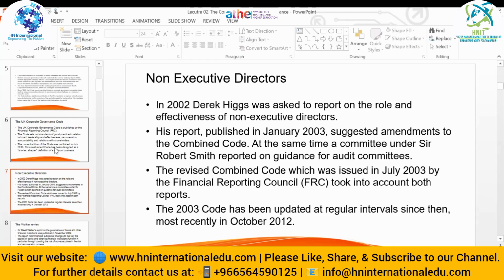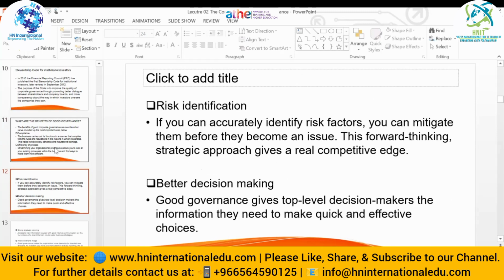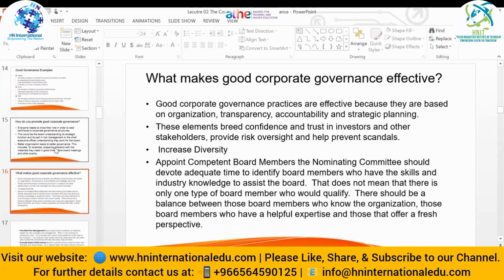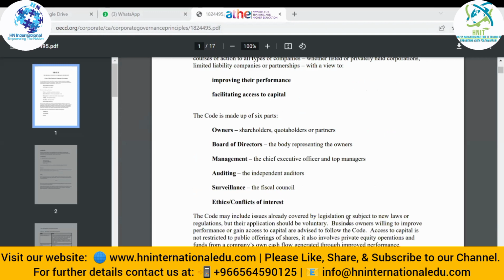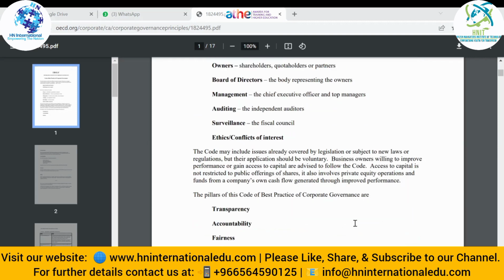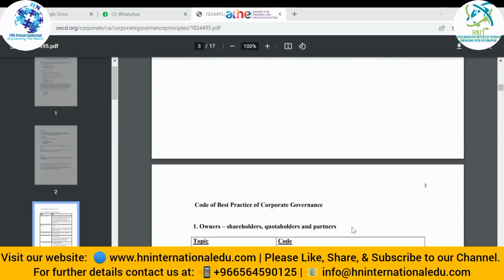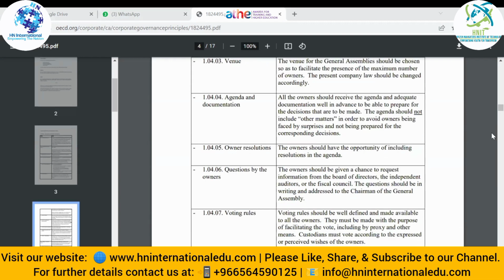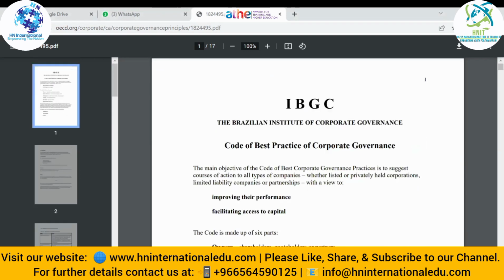The Context of Corporate Governance Lecture No. 02 ATHE Level 4 & 5 Business and Administrative Mgt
➤ MBA
➤ MSc. Information Technology
➤ Accounting
➤ Business & Management
➤ Computing
➤ Education & Training
➤ Health & Social Care
➤ Law